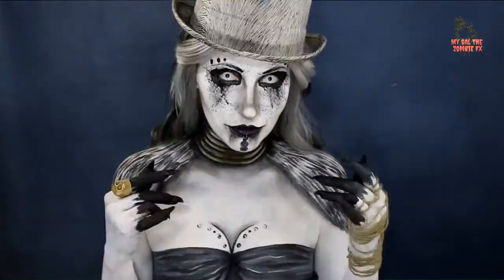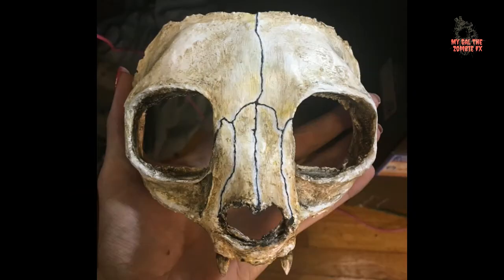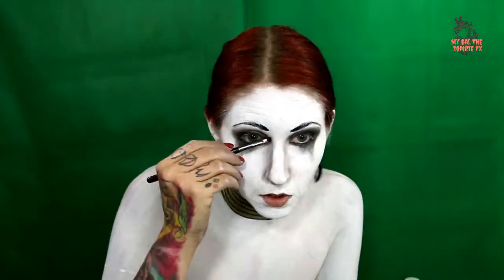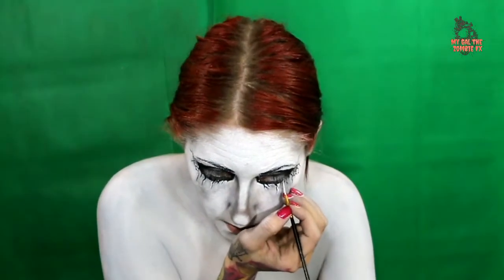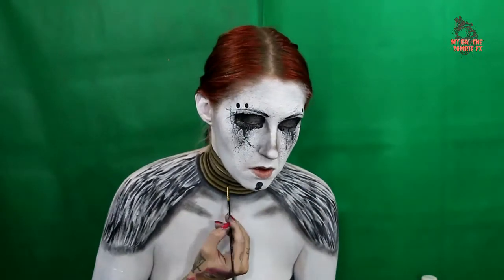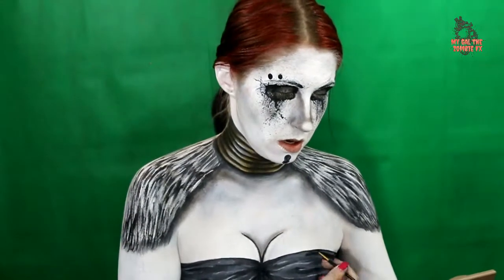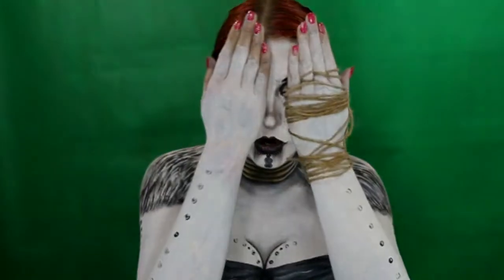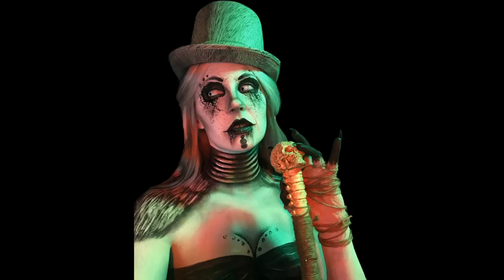NYX Face Awards 2017 (USA) - Voodoo Mistress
This is my entry tutorial for the 2017 NYX Face  Awards! Voodoo Mistress!
I chose a spooky/pretty look that's easy enough for beginners and can be enjoyed by all.
I learned a ton making it and hope you enjoy it!

All other music from Filmora editor